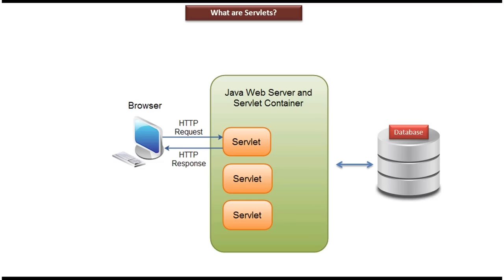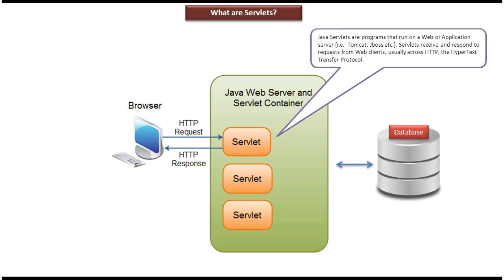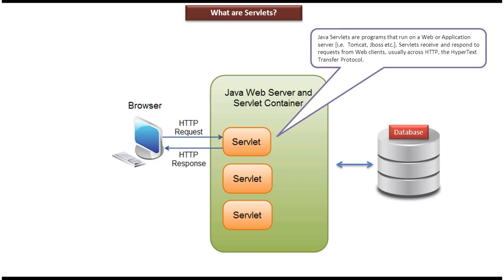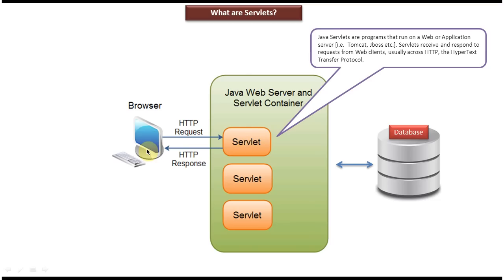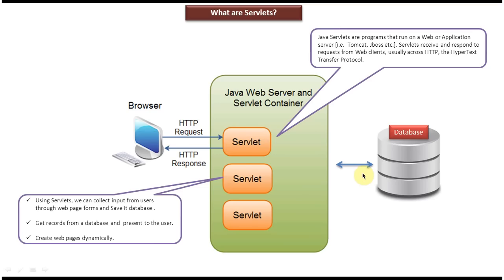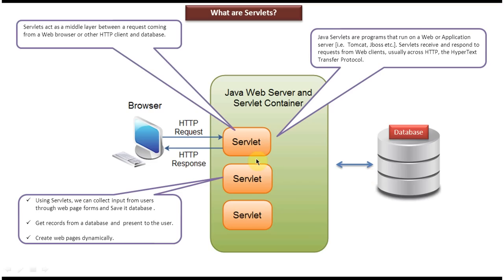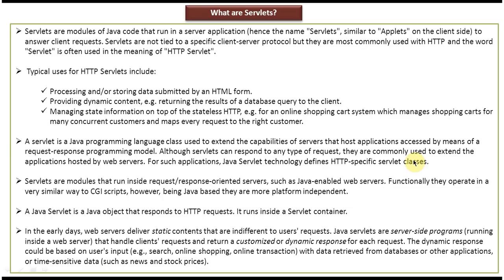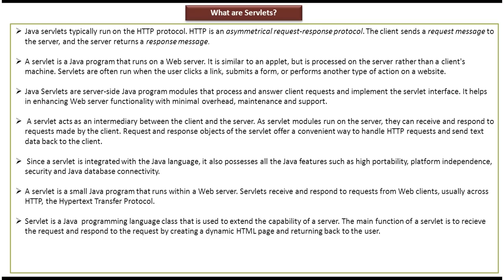Servlets Made Easy: A Beginner's Introduction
Welcome to our comprehensive introduction to servlets! In this video, we'll take you through the fundamentals of servlets, covering what they are, how they work, and why they're essential for building dynamic web applications.

**What are Servlets?**
Servlets are Java classes that are used to extend the capabilities of servers that host applications accessed by means of a request-response programming model. They handle requests from web clients, such as browsers, and generate responses dynamically.

**Why Learn Servlets?**
Servlets are a fundamental component of Java-based web development, providing a powerful and efficient way to handle server-side logic and interact with web clients. Understanding servlets is essential for anyone looking to develop robust and scalable web applications using Java technologies.

- The basics of servlet architecture and lifecycle.
- How servlets handle HTTP requests and generate responses.
- Setting up a servlet environment in popular Java web application frameworks.
- Examples of common servlet functionalities, such as handling form submissions, session management, and servlet filters.
- Best practices and tips for writing efficient and maintainable servlet code.

Whether you're a beginner exploring Java web development or an experienced developer looking to refresh your knowledge, this introductory video on servlets will provide you with a solid foundation to build upon.

Don't hesitate to leave your questions and feedback in the comments section below.